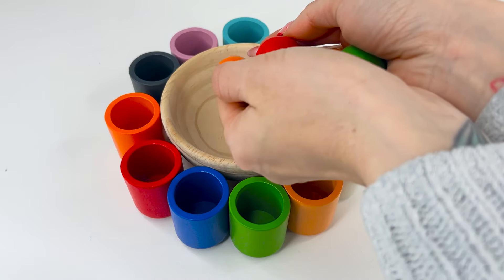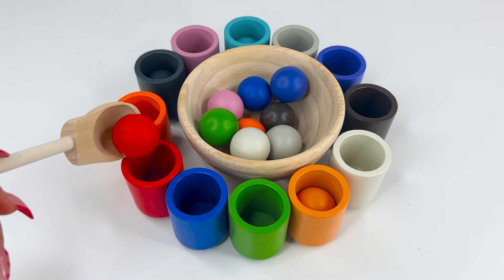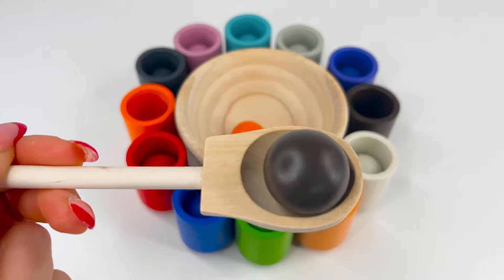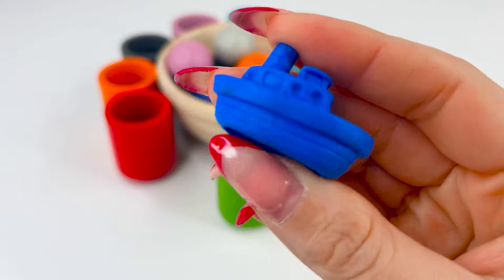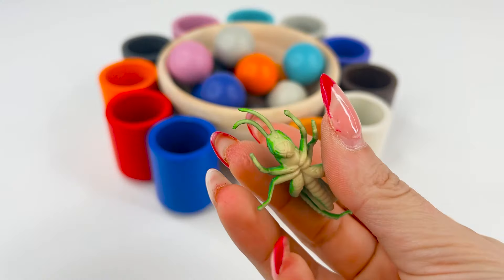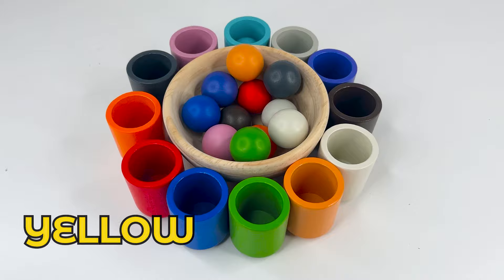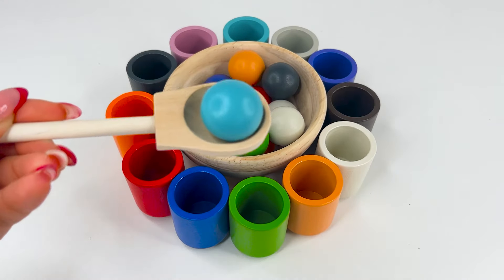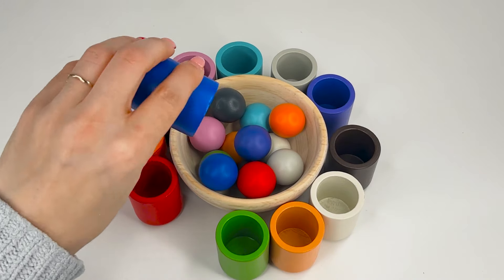Rainbow Balls and Cups & Crayons - Learn Colors, Numbers, and Spanish Words for Toddlers and Babies!